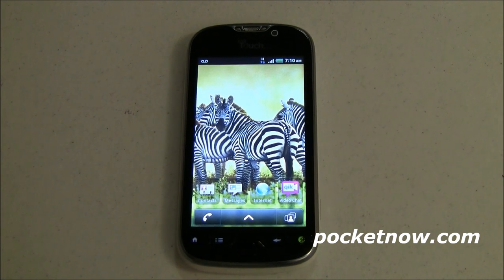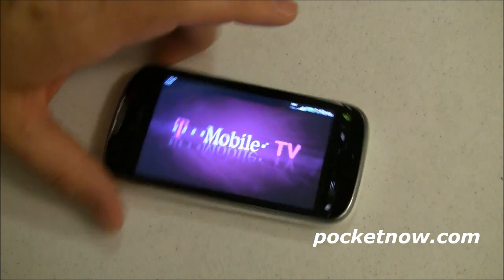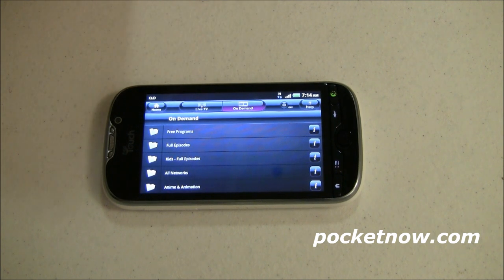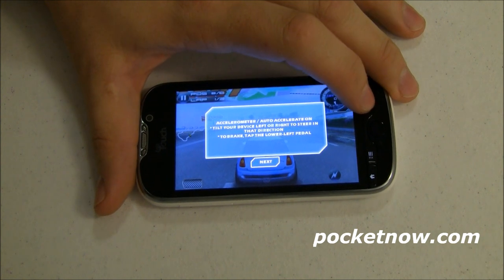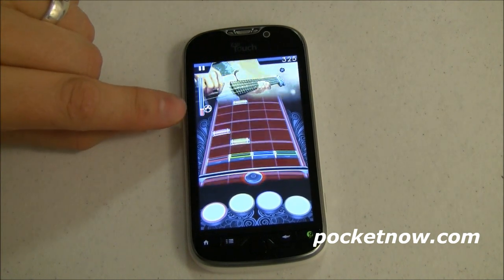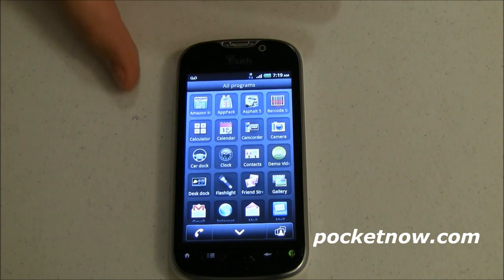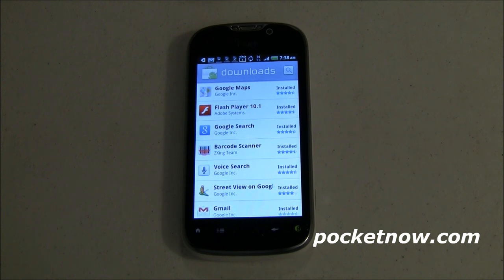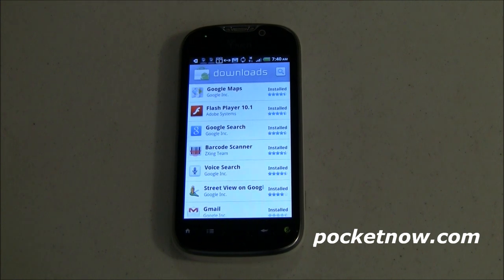T-Mobile myTouch 4G Software Overview | Pocketnow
What apps come pre-loaded on the T-Mobile myTouch 4G? Glad you asked! Let's take a look!

This iteration of the myTouch comes pre-laoded with a customized version of HTC's Sense UI. In all honesty, this is the first version of Sense that I've used that didn't irritate me in use. There are still some things that I think the stock Android OS and app suite does better, but I'm glad that HTC is continuing to push their UI forward and make improvements that are more in-line with what the rest of Android looks and feels like (or is it the other way around?).

As with most carrier-subsidized or carrier-branded phones, the myTouch 4G comes with its share of "bloatware" -- software that you may not want or use, but you're stuck with because it comes with the phone. Most of these apps, however, are small enough not to get in the way, and are nice to have just in case. Many are demos, providing one or two levels (Asphalt, Rockband), or time-limited subscriptions (T-Mobile TV), but they are still pretty cool and could come in hand to keep you entertained when waiting for a train or flight.

Let's take a quick walk through of all the stuff that comes pre-loaded on the myTouch 4G.